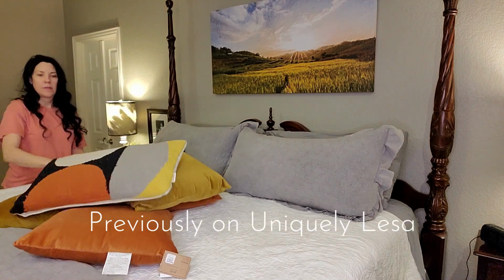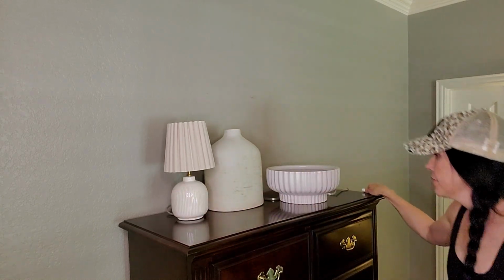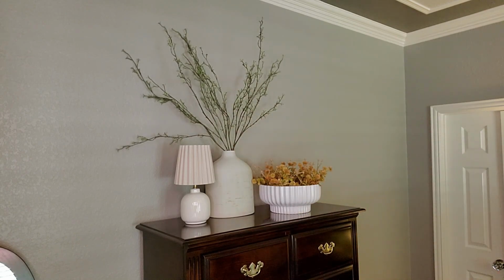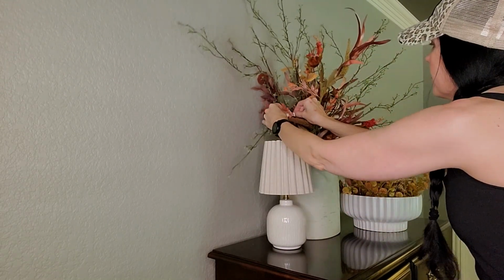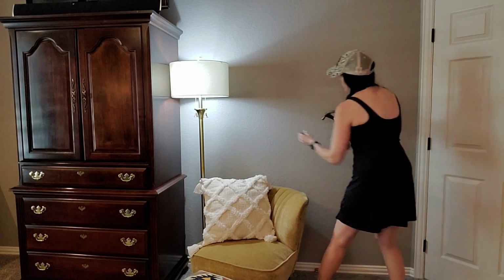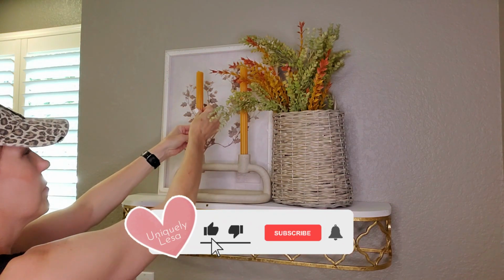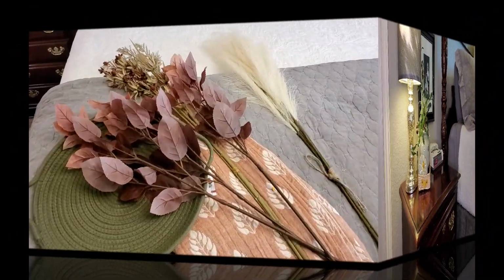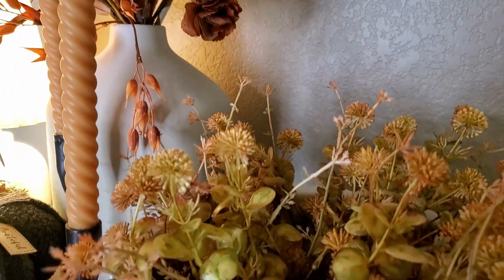COZY FALL BEDROOM DECORATE WITH ME - 2023 | Home Decorating Inspiration & Décor Ideas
Hello friends! Who doesn’t want a cozy and relaxing bedroom sanctuary where you can unwind and rest at the end of a long day? I know I personally love having a space that is away from the hustle and bustle of the rest of the house. A room where I can take a deep cleansing breath, possibly even a few minutes to collect my thoughts and sanity. What better place than to have that room be your bedroom? And there is no better time than fall to create that cozy bedroom sanctuary. As the days get shorter and the angle of the sun is lower it is just a whole different feeling. I hope today’s fall bedroom decorate with me inspires you to get creative in transforming your own bedroom into a relaxing retreat and sanctuary for yourself!

I hope you are enjoying all my fall decorating! I have a passion for homemaking and really enjoy sharing my home and my hobby of decorating with you. There is still so much more for me to film, edit and bring to you as well as other fun fall content. Get comfy and stay awhile my friends!

Thank you so much for decorating my bedroom with me today. Hopefully you are inspired, motivated and encouraged to create a beautiful fall home as well. Have you started your fall decorating? And, if you haven’t already, I would love for you to join my YouTube family and come back again for the next video!
XO – Lesa

TIMESTAMP:
0:00 – Intro to Cozy Fall Bedroom Sanctuary Decorate with Me 2023
0:24 – Inspirational Bedroom Before & Fall Home Décor Selection
1:42 – Decorate with Me: Stylish Fall Décor for a Dresser or Tabletop!
2:26 – Decorator Tip: Floral Picks!
3:38 – Decorate with Me: Fall Florals and More!
7:09 – Rest & Relaxation: Reading Nook + $5 Garage Sale Find
7:57 – Small Wall Shelf Fall Décor Decorating Ideas
8:59 – Decorator Tip – Candle Hack!
9:44 – Fall is for Pumpkins!
9:54 – Beauty & Function: Fall Styling Ideas for a Bedside Table
10:50 – Cozy Fall Throw and Finishing Touches for a Cozy Bedroom
11:53 – Cozy Fall 2023 Bedroom Sanctuary Home Décor After
12:41 – Outro: Thank you for watching! XO

🛒SHOP THE VIDEO HERE!🛒

Hearth & Hand Cream Table Lamp

Threshold Lemon Leaf Stem

6” Green Harvest Fabric Pumpkin